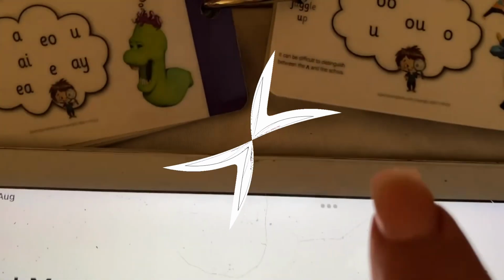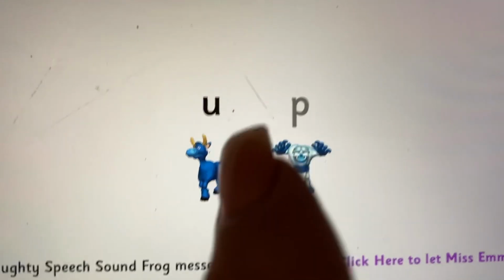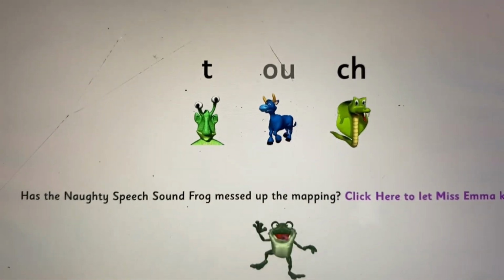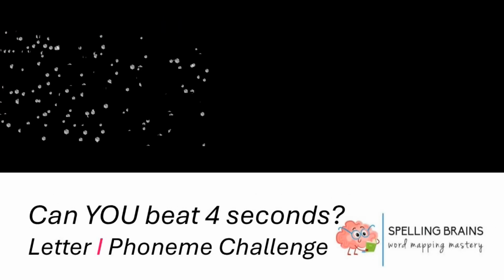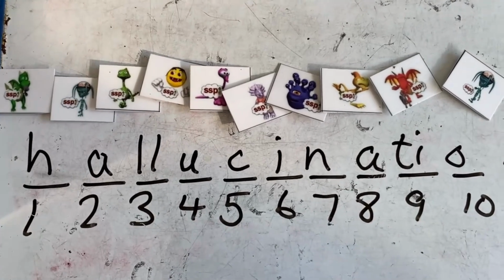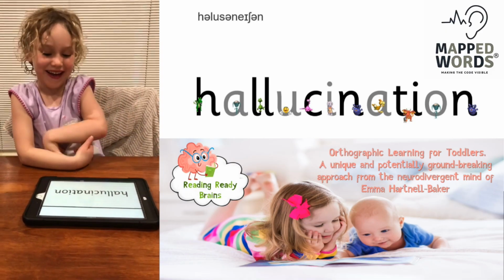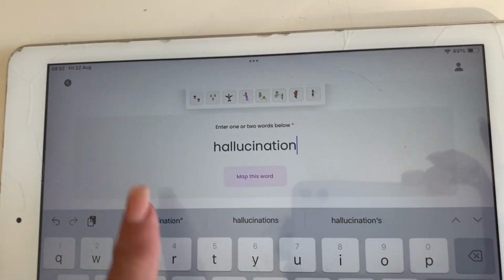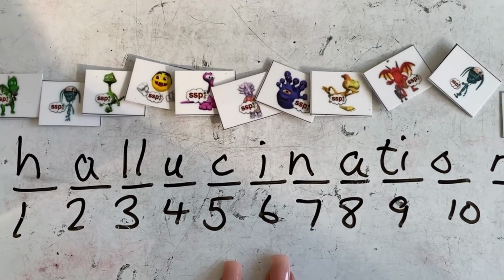Mapped Words: The EASIEST way for 3-Year-Olds to learn to READ! - Phonics with SSP Sound Monsters!!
Getting Started with Mapped Words: SpeechSoundPlay
Speech Sound Monsters show the SOUNDS!
Use Mapped Words® so that the code is made visible - this is useful for all but CRUCIAL for 1 in 4.
DyslexiaWhisperers.com